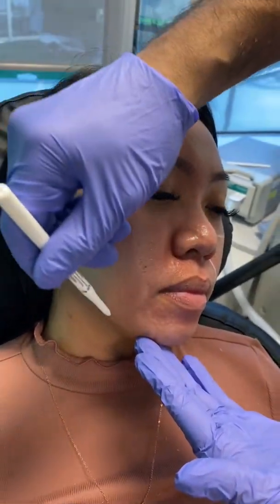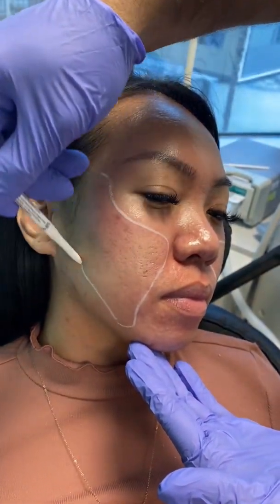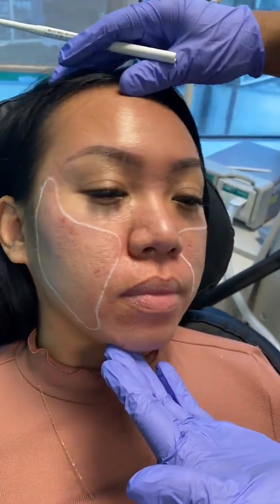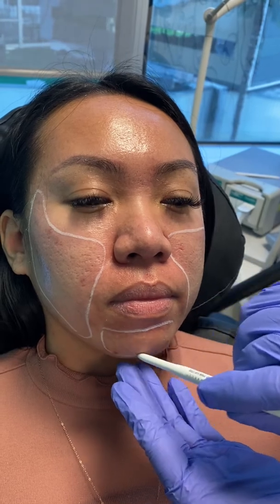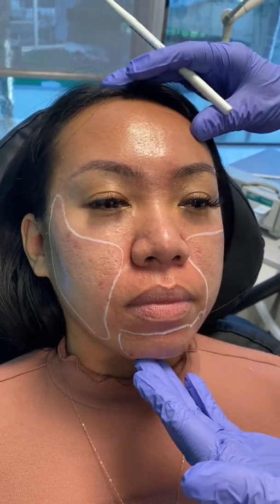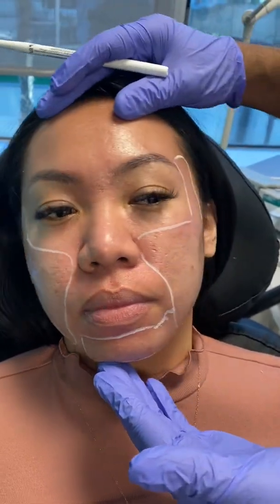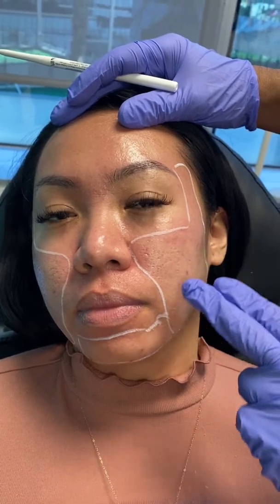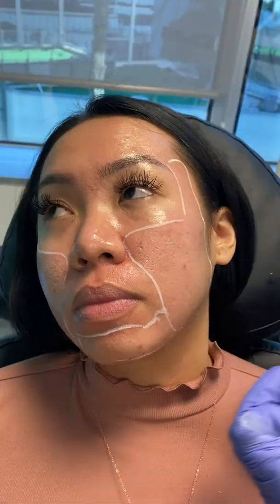Acne Scar Revision with C02 Laser in Asian Skin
Watch how I use a combination approach in an Asian female to revise and fix  deep acne scars. I am using C02 laser, collagen builders, and subcision. This case is challenging because of her skin type which predisposes her to hyperpigmentation and hypopigmentation. I routinely perform C02 laser in non-Caucasian skin.